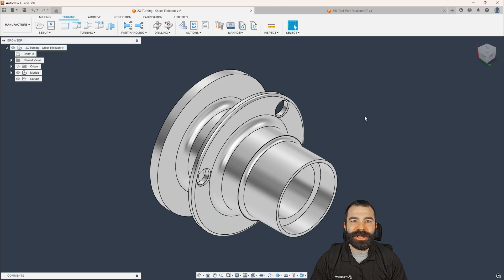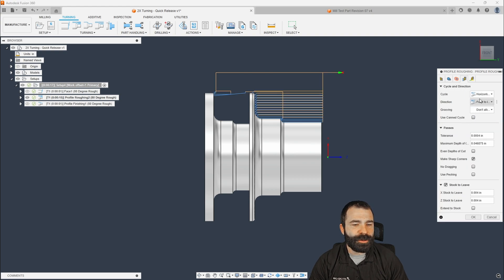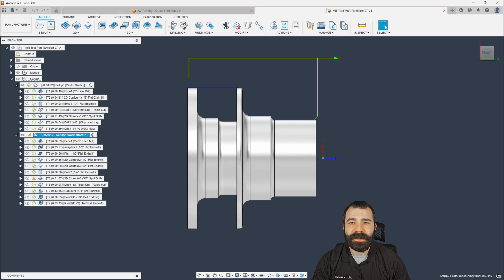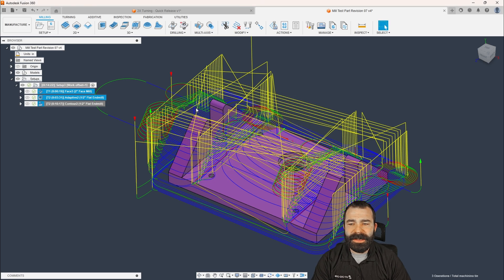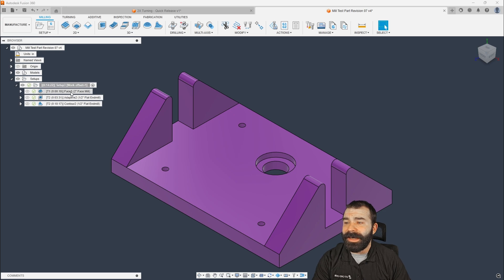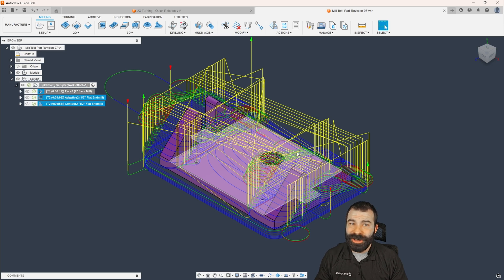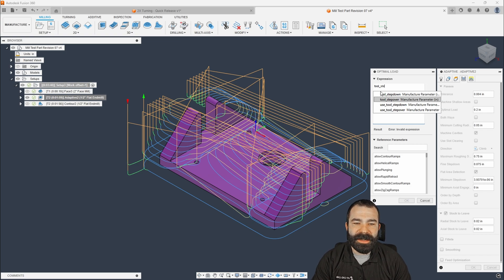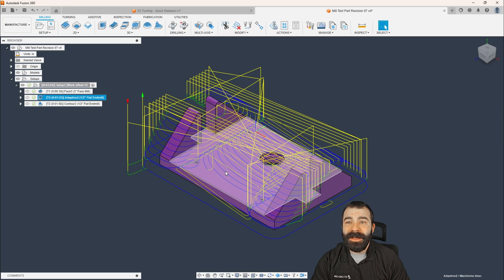Workflow Wednesday: ToolPath Templates and Bulk Speeds and Feeds Updating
Ever wonder how you can program parts faster in Fusion 360? This video outlines how Phil B has stream lined the workflow of using templates to include bulk updating his speeds and feeds to limit the number of templates you need to create.

00:00 - Intro
00:24 - What is a Template
01:03 - Creating a Lathe Template
03:03 - Using Lathe Template
03:28 - Creating Mill Template
04:47 - The Idea of a Template
05:17 - Using Mill Template
05:29 - 2D ToolPath Template
06:43 - Bulk Updating Speeds and Feeds
08:55 - Editing Toolpath StepOver/StepDown Expression
12:15 - Fusion 360 Sale